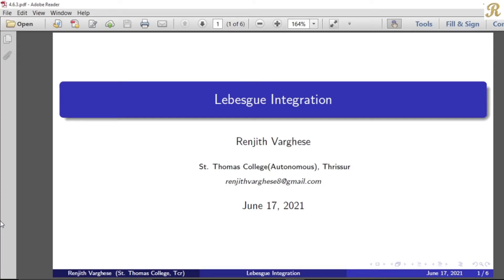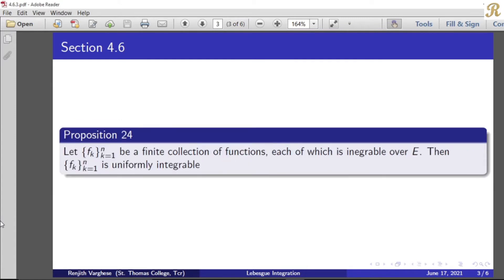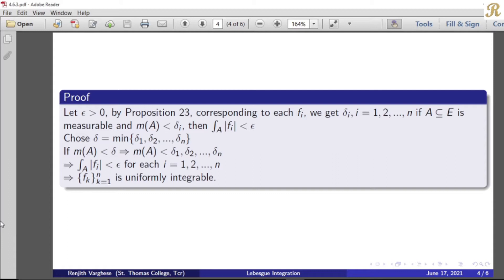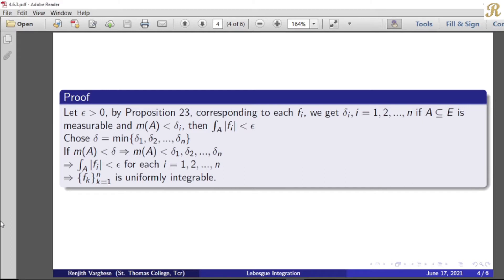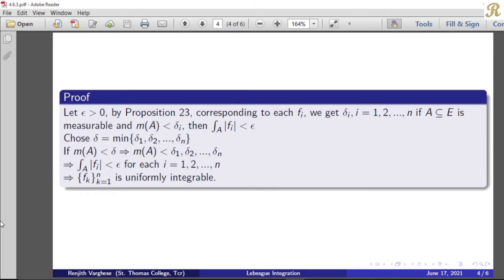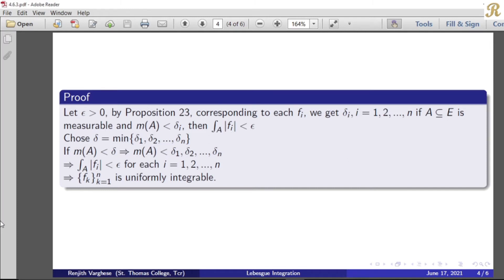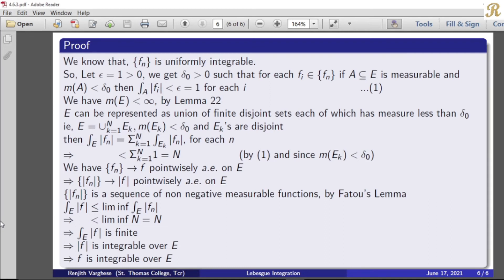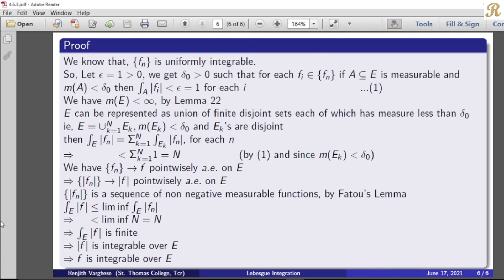Lebesgue Integration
4.6 Uniform Integrability : The Vitali Convergence Theorem  - Proposition 24 & 25
(4.6.3)